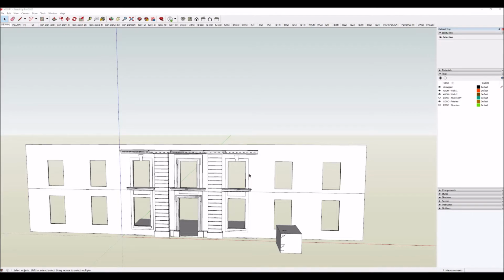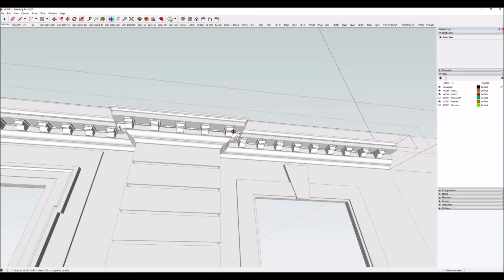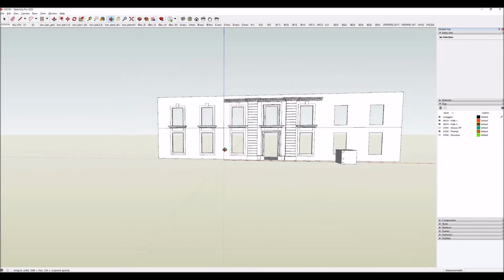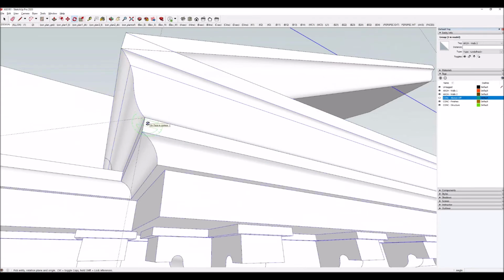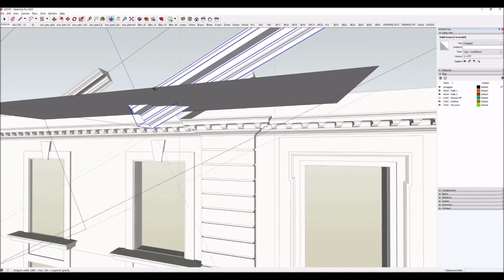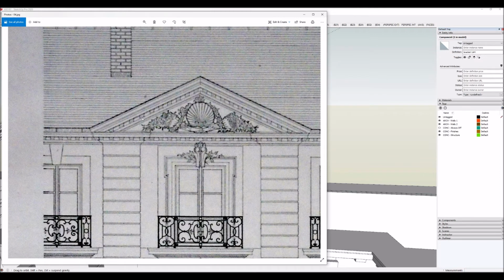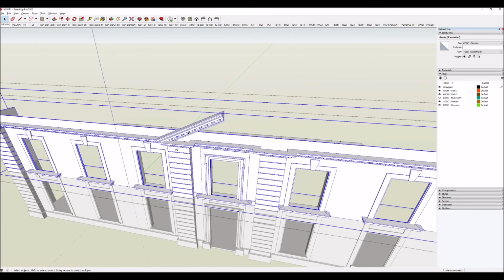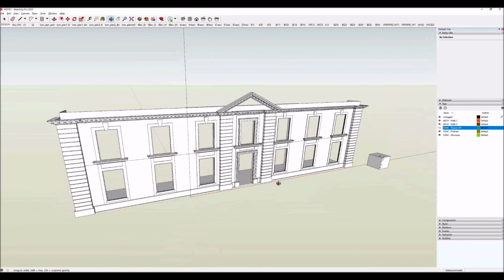Designing a French Palace in Sketchup - Part 2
Second video in a new series - Designing a home inspired by the lovely French palace of La Lanterne in the town of Versailles.
In this episode we develop more exterior details including the main cornice and pediment.